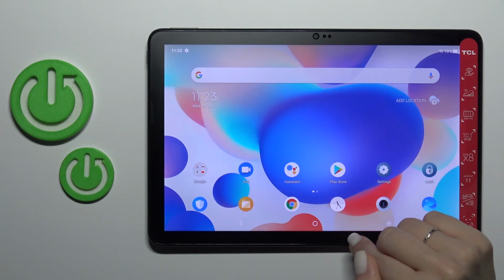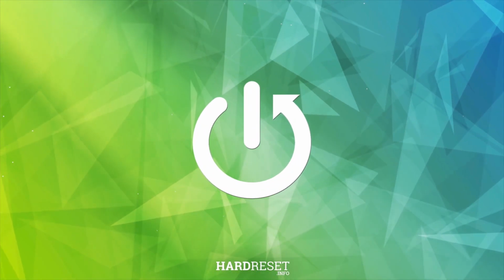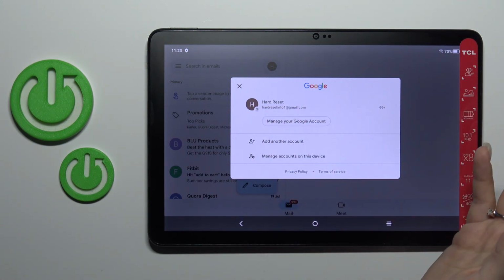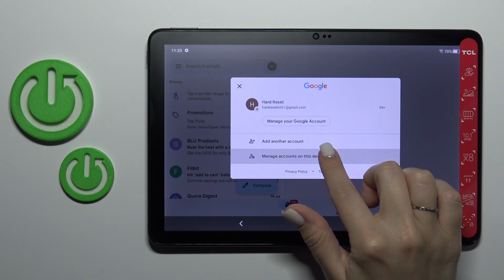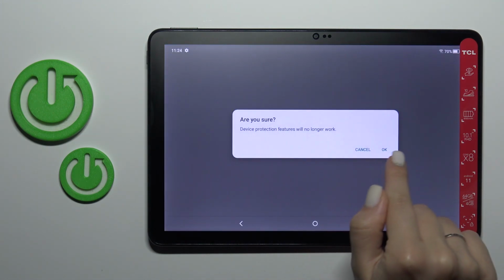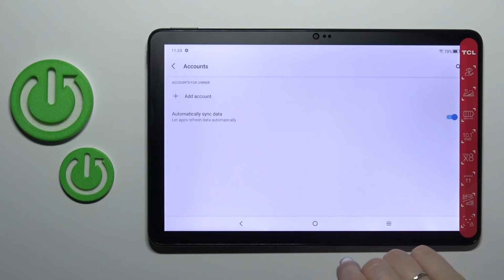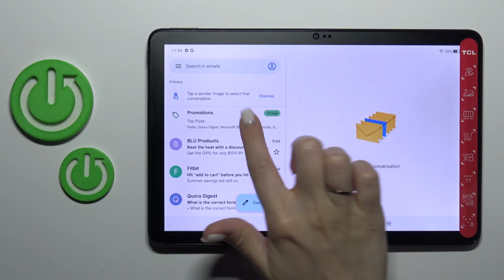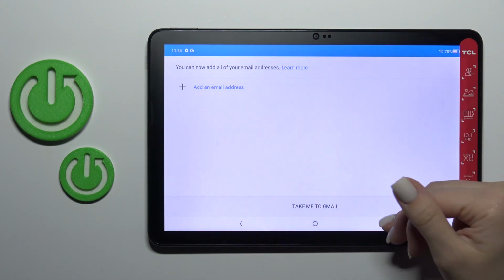How to Mute Sound of Notifications – Notification Tones on TCL NxtPaper 10s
Greetings! In this tutorial, we’ll show you detailed instructions on how to silence incoming messages on your device and mute each notification in one send. We are sure that this guide will be so simple and easy for you that you’ll be able to adjust these Notification settings with closed eyes. Thank you for recommending our channel to others - for us, this is the best thanks!

How to disable Notifications Sounds on TCL NxtPaper 10s? How to turn off Notifications Tone on TCL NxtPaper 10s? How to switch off Notifications on TCL NxtPaper 10s? How to mute Notifications on TCL NxtPaper 10s? How to manage Sound Settings on TCL NxtPaper 10s?